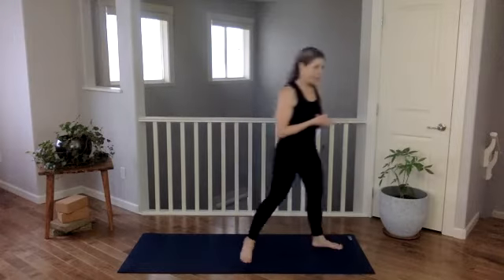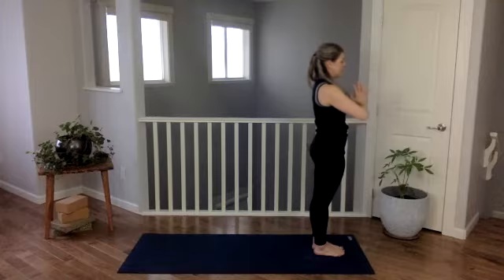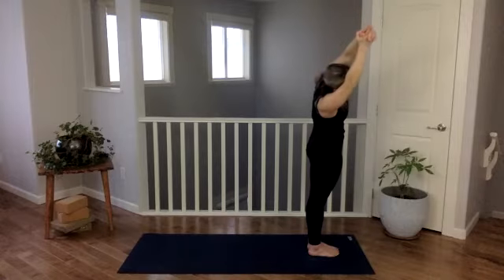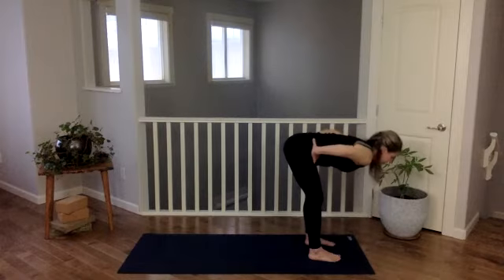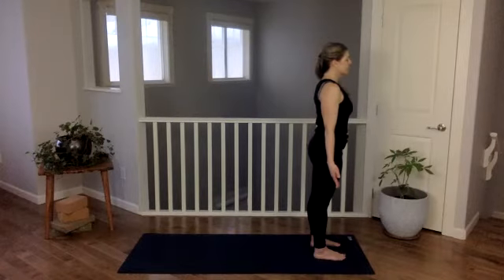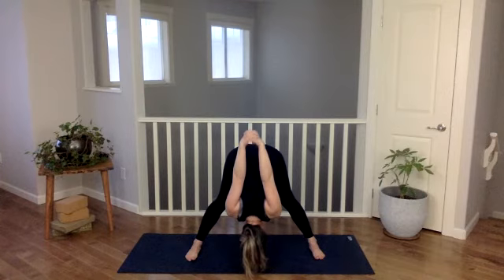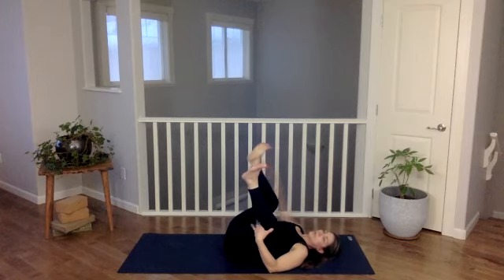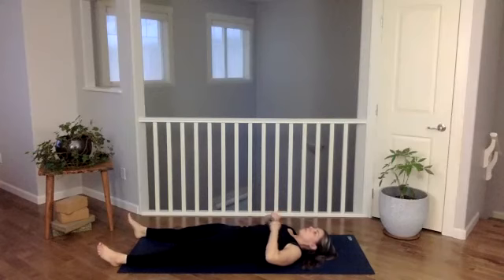Hatha Yoga with Tammy - Move Your Body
This yoga sequence is will help you open, stretch, elongate and strengthen the whole body. Move your body to feel all the benefits yoga can offer you.
Namaste,
Tammy